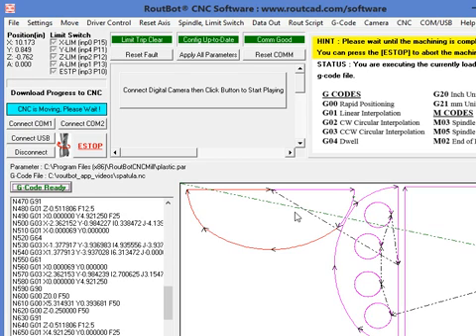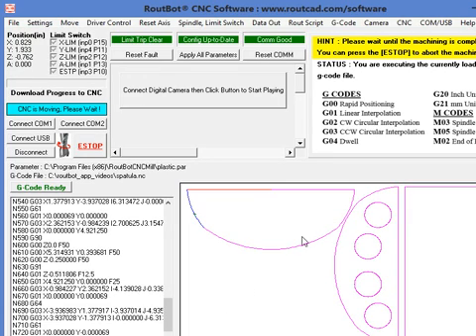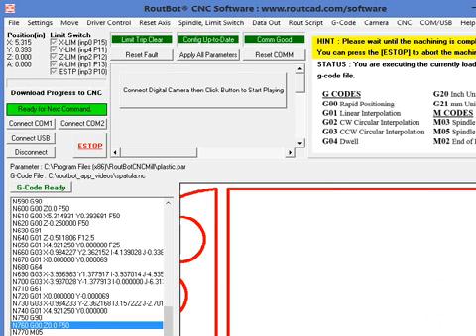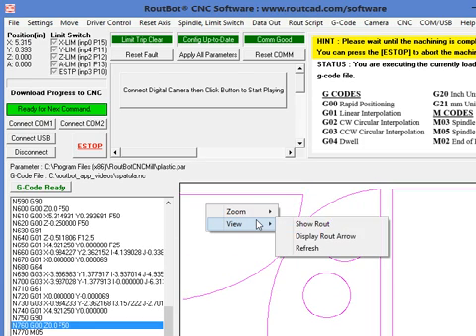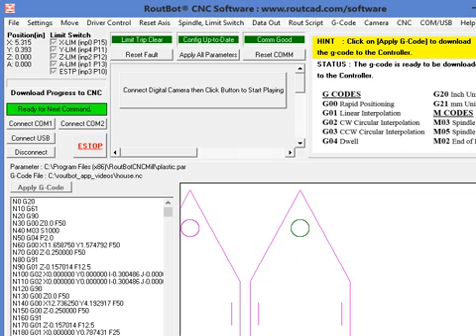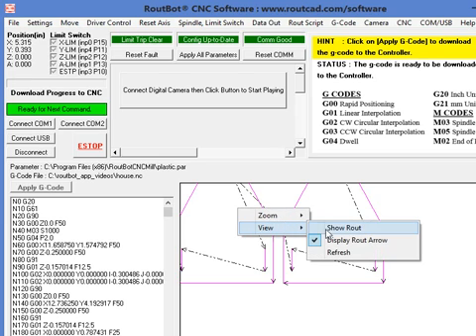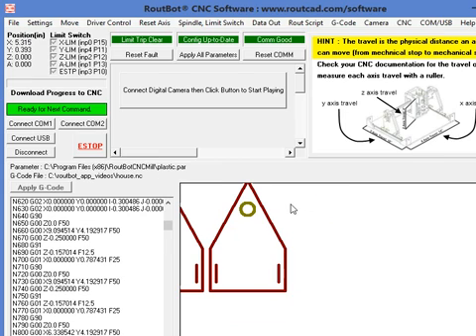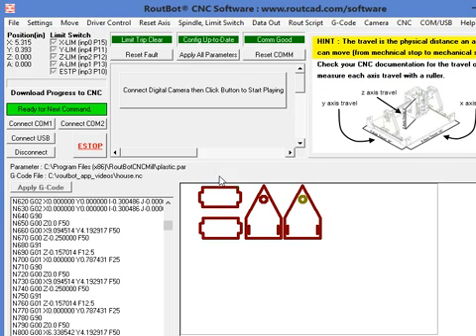CNC Part Display with RoutBot CNC Software